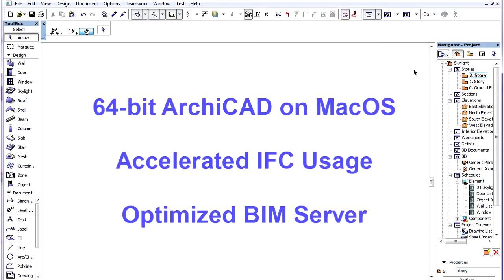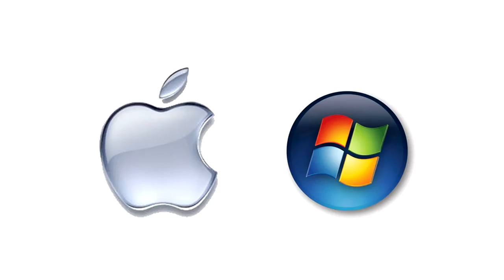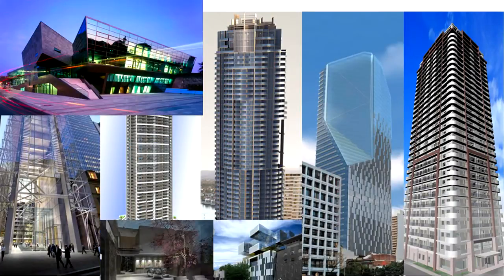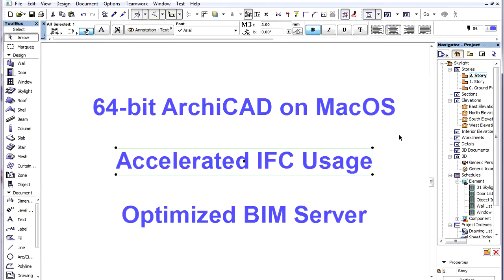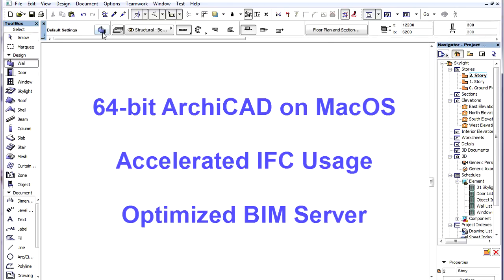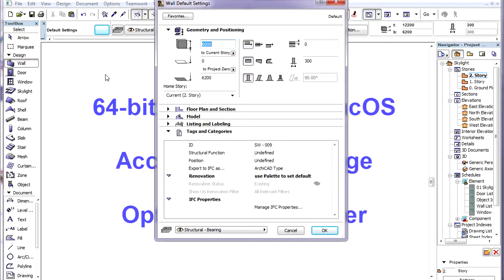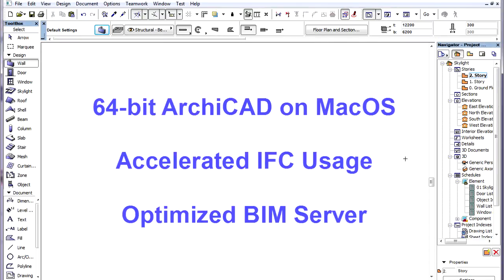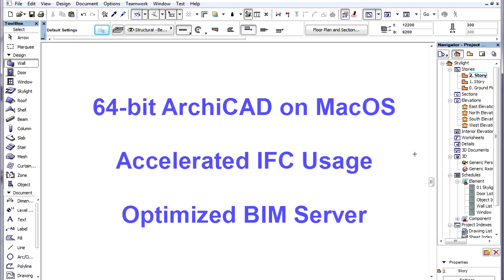Performance Enhancements in ARCHICAD 15 - 64-bit ArchiCAD on Mac OS, IFC and BIM Server enhancements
ArchiCAD 15 New Features - Performance
64-bit ArchiCAD on Mac OS, IFC and BIM Server enhancements

See how the performance of ArchiCAD has been enhanced in several areas.